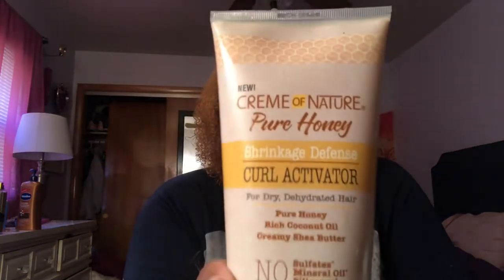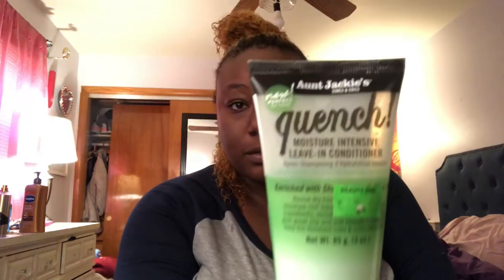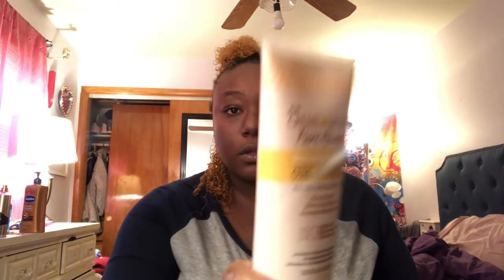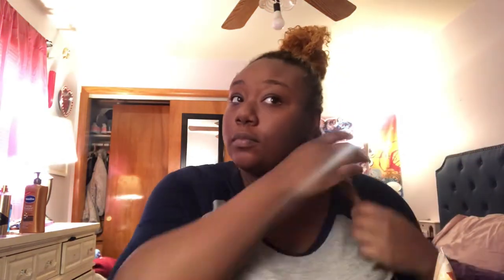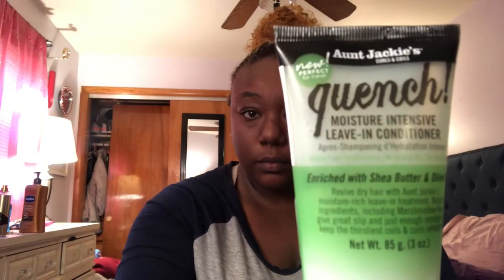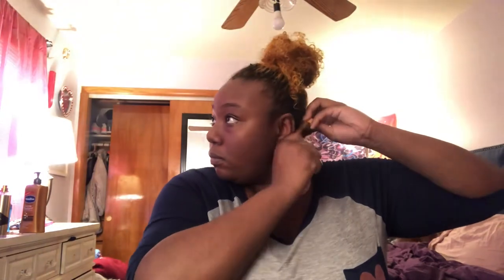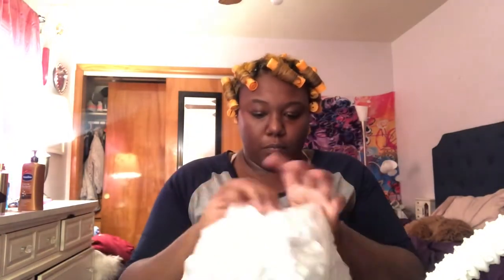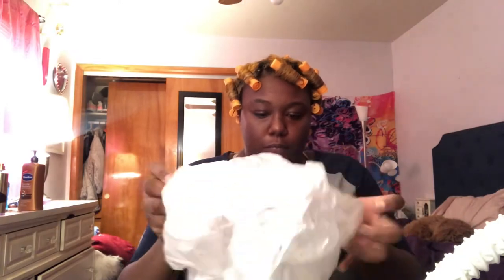Best First Perm Rod Set Ever! *DESCRIPTIVE*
Happy Monday! This week I’m dropping the video of my very first perm rod set🤗. I definitely loved my results and got loads of compliments. I can’t wait to try this style with different techniques.

Products Used:
•Aunt Jackie’s Quench! Intensive Leave-In Conditioner
•Creme of Nature Pure Honey Curl Activator
• Carel Soft Bonnet Dryer
•Via Coconut Oil
•Luster’s Pink Glosser Hair Spray